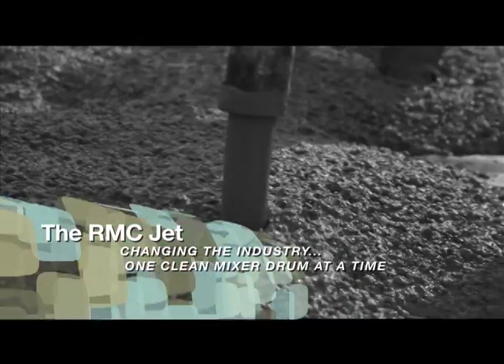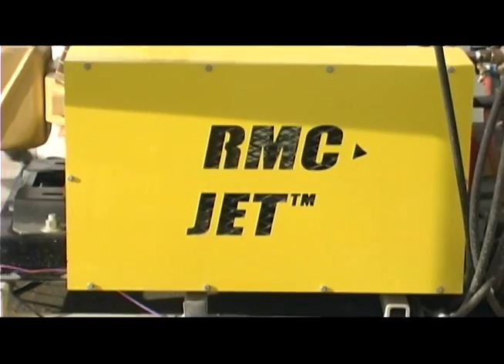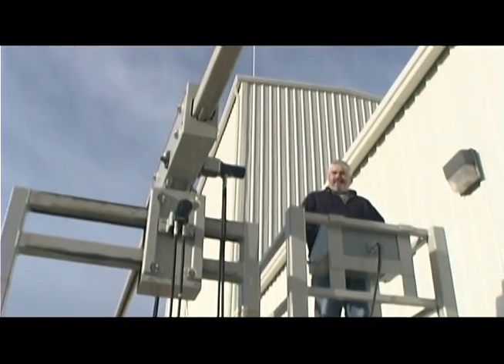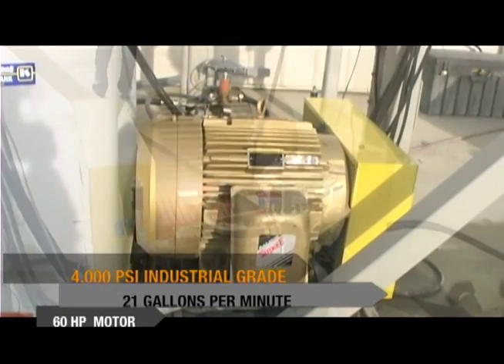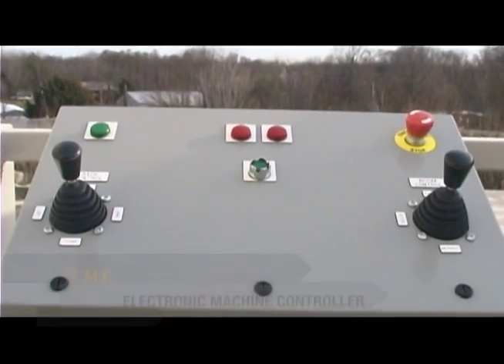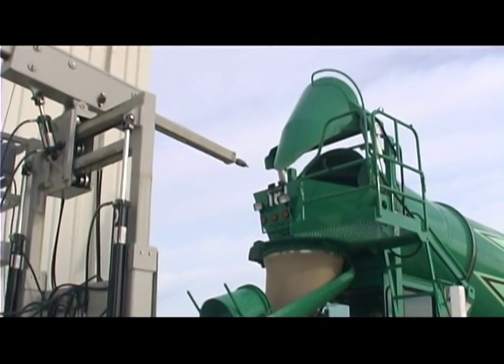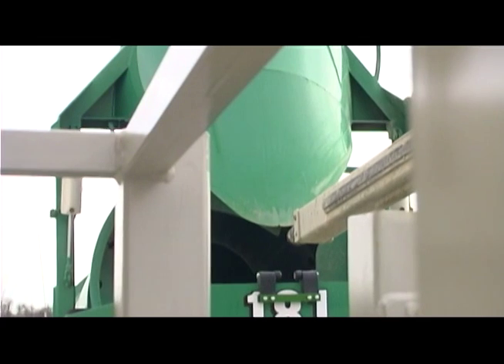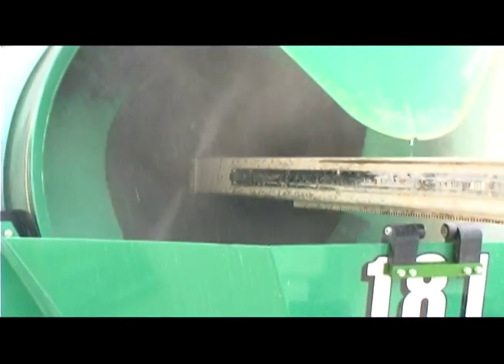RMC Jet - Cleaning the Industry One Drum at a Time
The future of cleaning the concrete mixer drum is here.  See the demonstration of the RMC Jet video by S G Productions Video